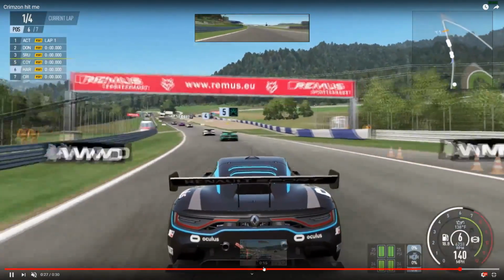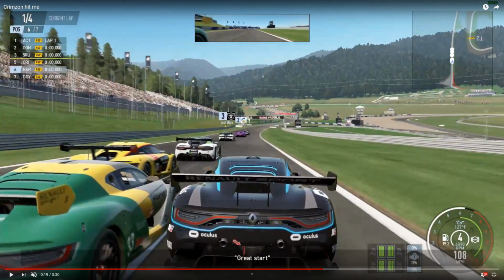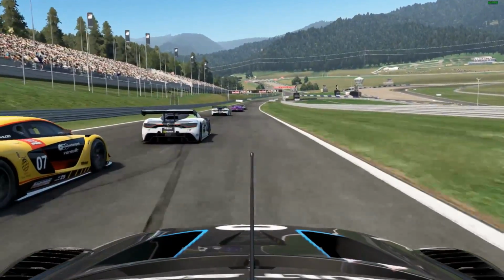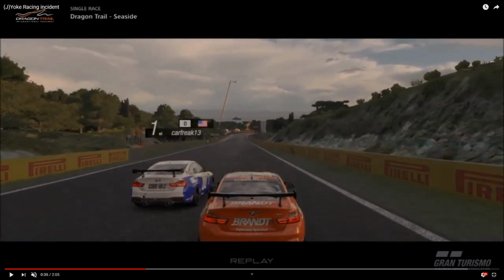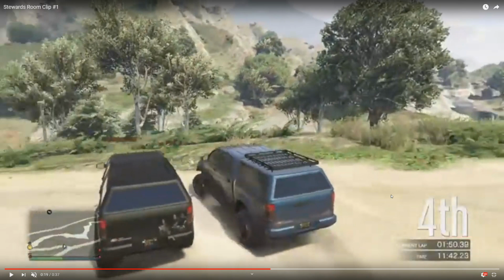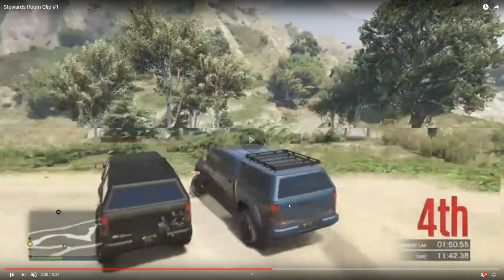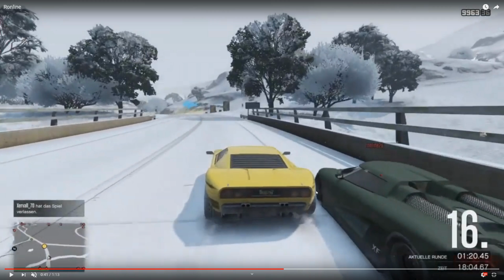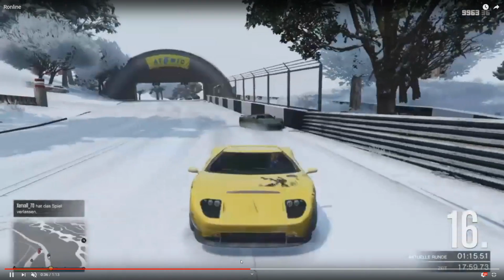Problems On Straights - The Stewards Room №7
It should be easy right? You're travelling in a straight line with no input required beyond mashing your foot to the floor. But surprisingly a lot of incidents happen on straights.